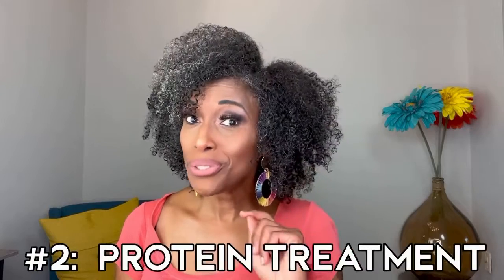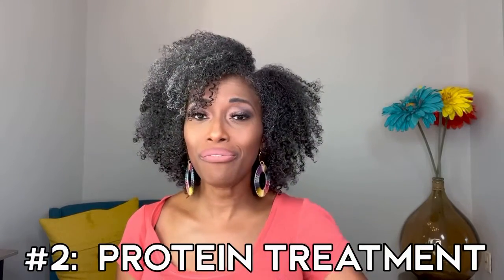MOISTURE OVERLOAD HYGRAL FATIGUE HAIR? TRY THIS!!!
Hygral fatigue is damage to your hair follicles caused by repeated swelling and unswelling. It occurs when excessive moisture penetrates the outer layer of your hair and reaches the inner cortex. Over time, repeated swelling from hygral fatigue can lead to symptoms such as frizziness, brittleness, and dullness.  Do a pre-poo with coconut oil to minimize the swelling and protein loss and incorporate more protein treatments

PROTEIN TREATMENT RECOMMENDATIONS:
✅  Aphogee 2 Step Protein Treatment
✅  Curl Junkie Reconstructive Hair Treatment
✅. Hydrathermals Naturals Amino Plus Protein Conditioning Treatment

GOT SLOW GROWING HAIR, HAIR LOSS, OR DRY ITCHY SCALP?  Checkout our Curl House Hair Restoration Collection

E-BOOK: THE BLACK WOMAN'S GUIDE TO THICKER HEALTHIER HAIR